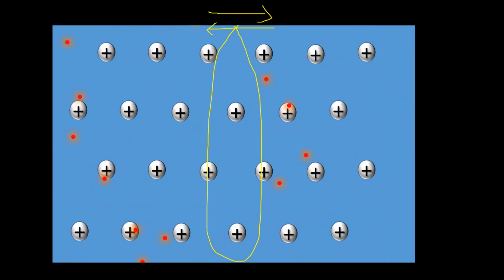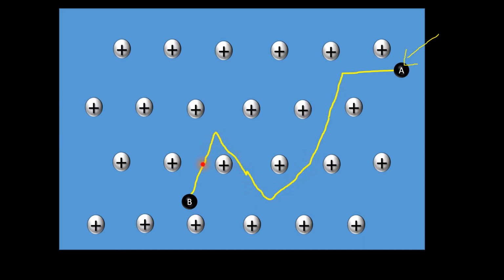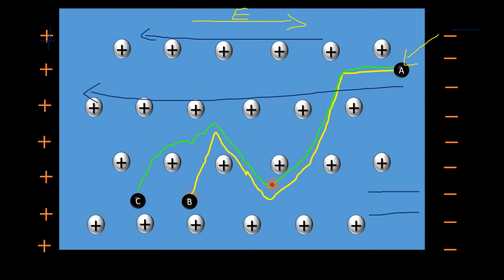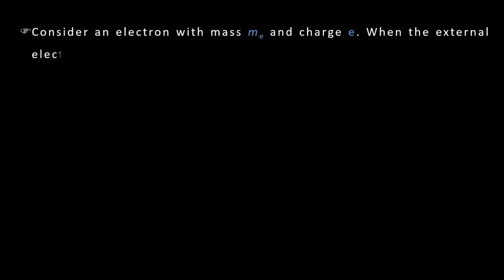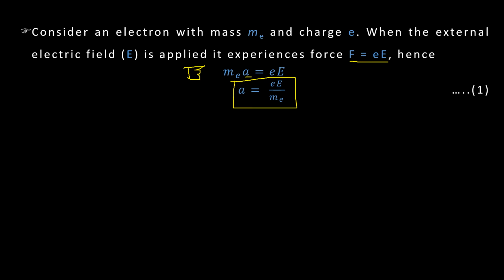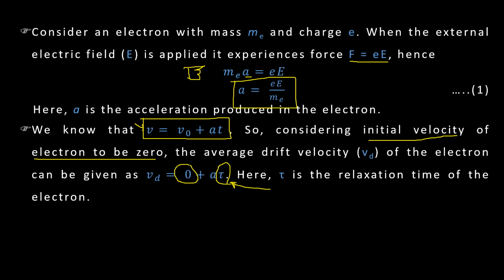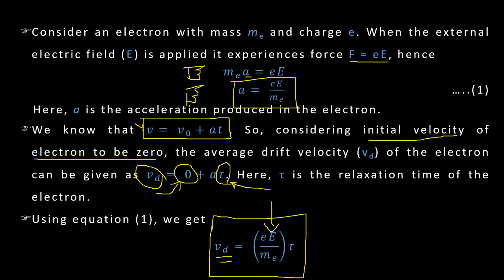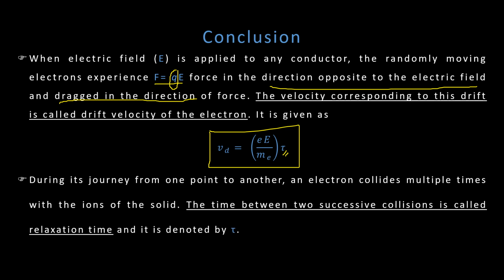3.3.2 Drift Velocity and Relaxation Time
(i) The concept of drift velocity
(ii) The derivation of expression for drift velocity and
(iii) Relaxation time.